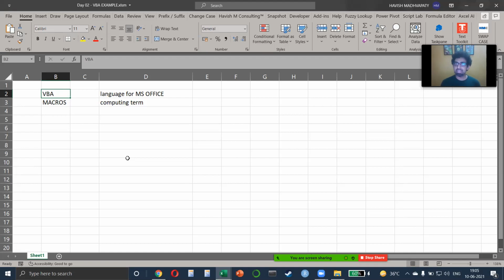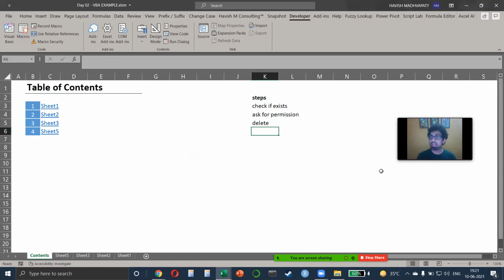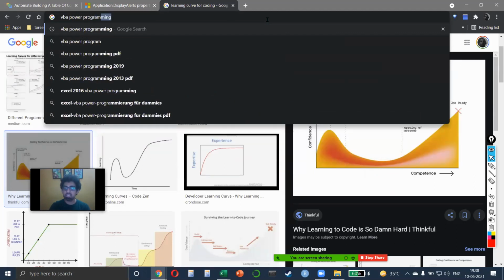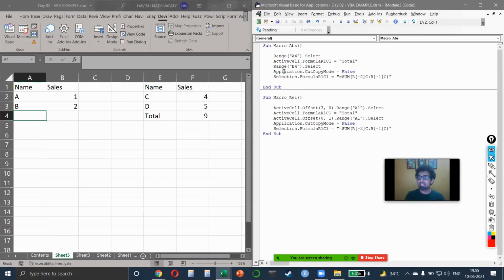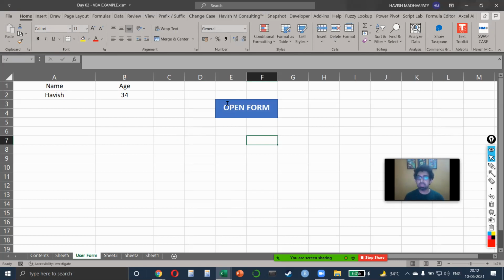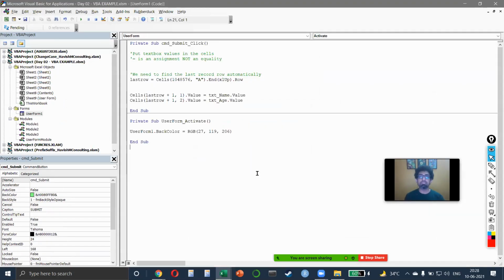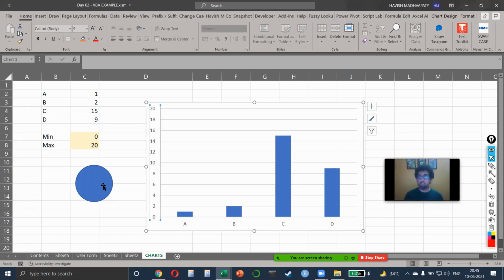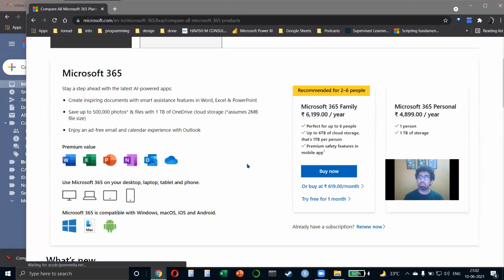KREA UNIVERSITY WORKSHOP 03/06 (JUNE 2021)